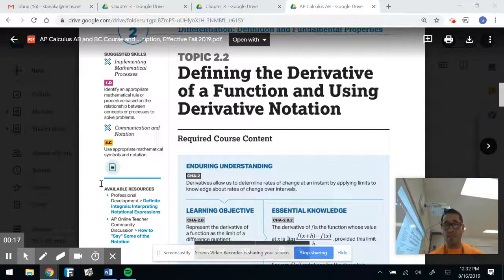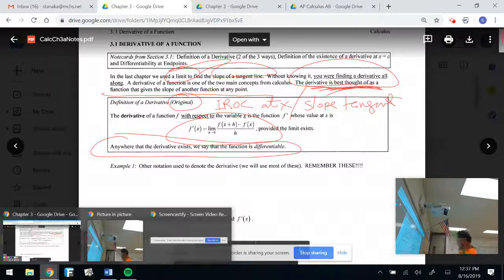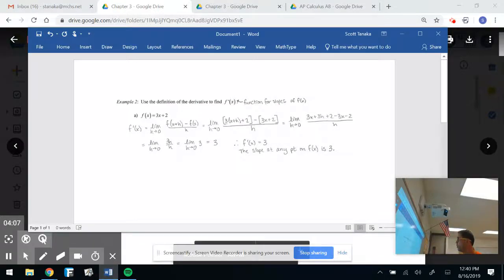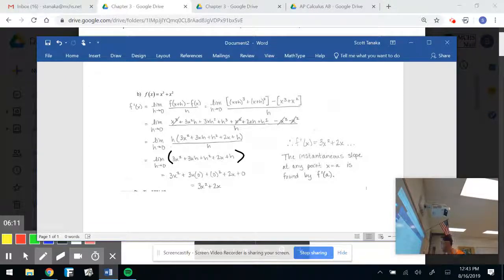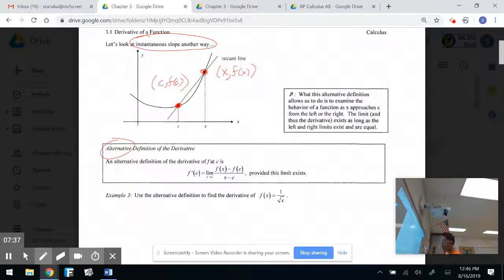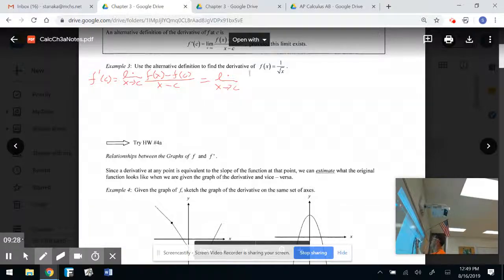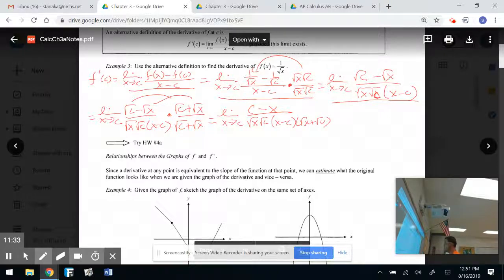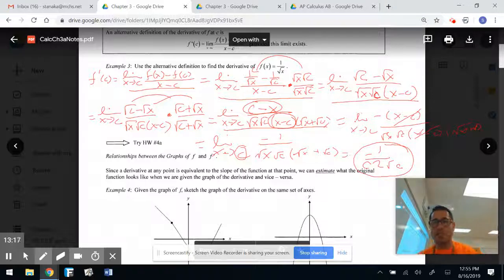Section 3 1 Example 1 3